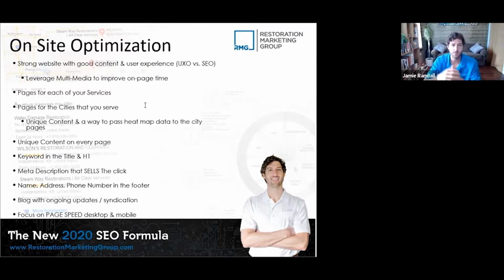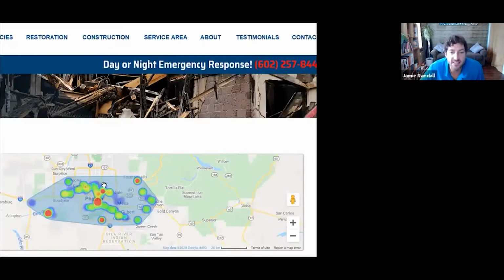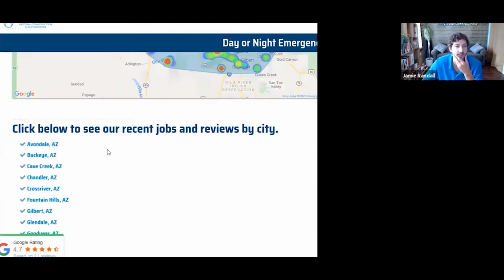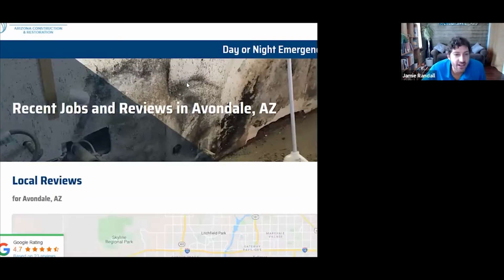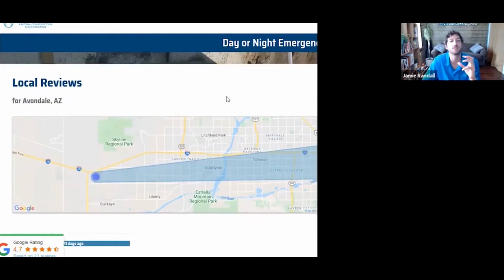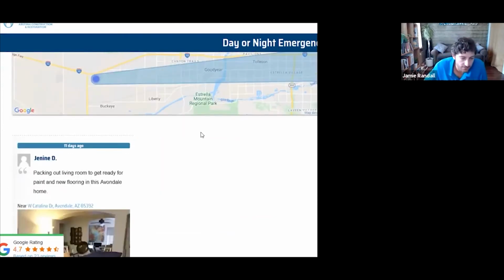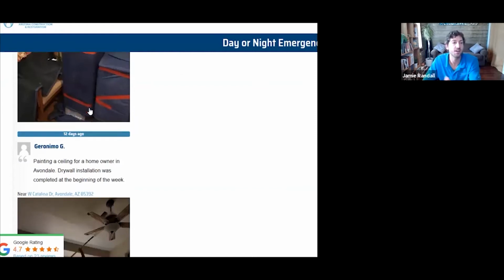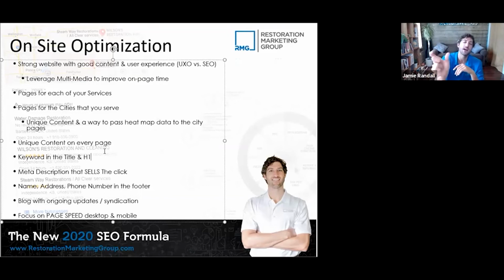On-Site Optimization for Water Damage Restoration Leads in 2020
Jamie breaks down the critical elements that should go into your restoration business’s website to maximize leads.